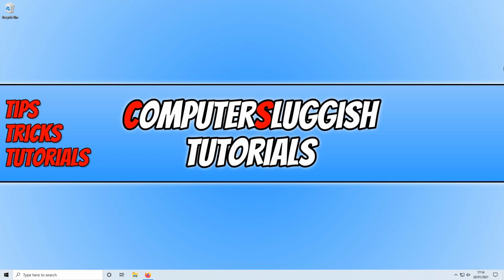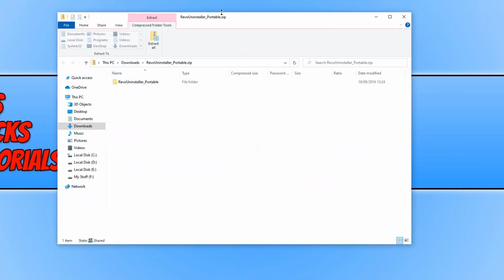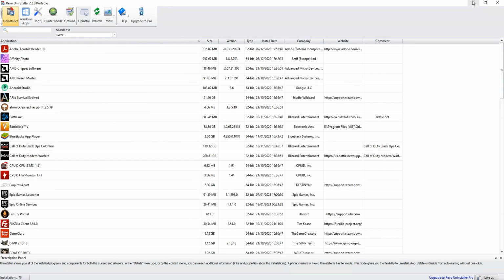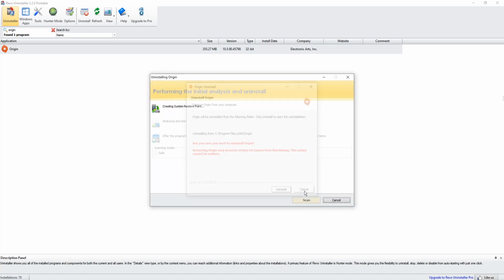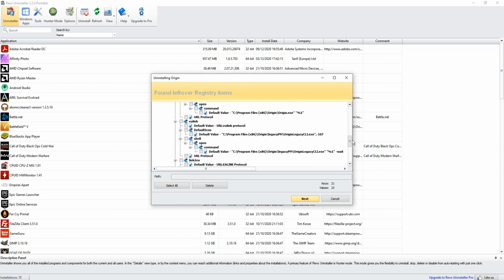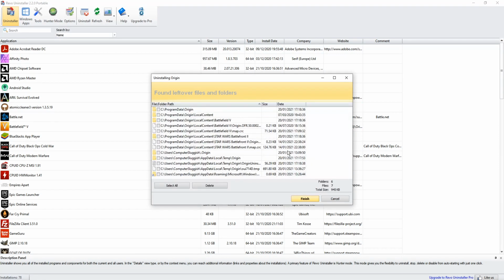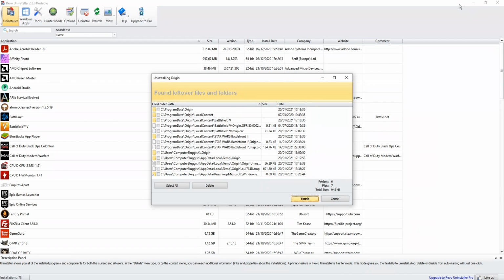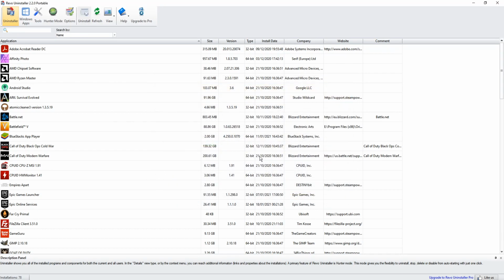How To Completely Uninstall Origin & Its Left Over Files Tutorial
In this Windows 10 tutorial I will be showing you how to completely uninstall Origin and it's left over files from your PC or laptop. You may just simply want to uninstall it, but if you are having issues with Origin then by completely removing the program and its files, it will hopefully fix any issues and then you can easily reinstall it to your PC.